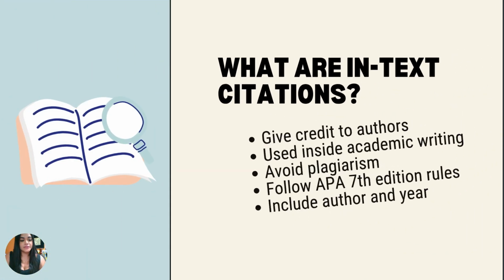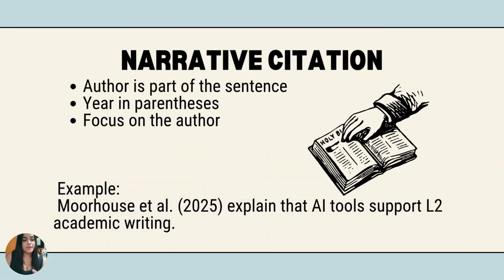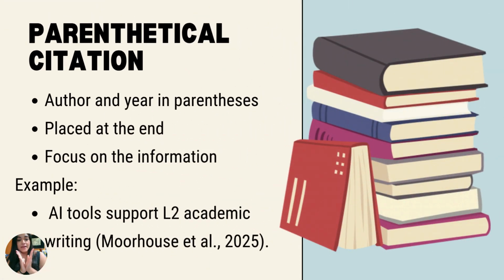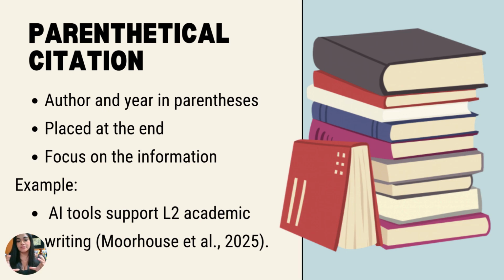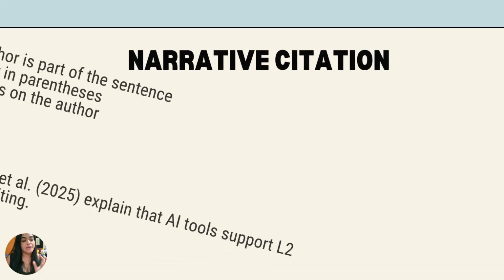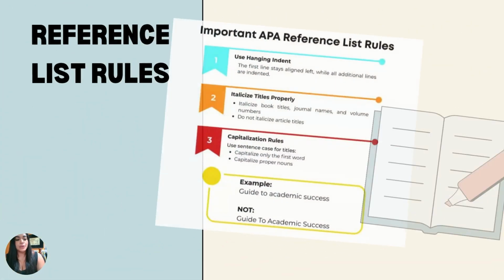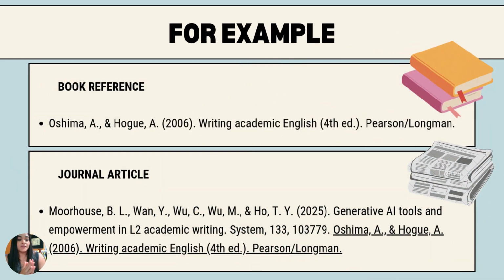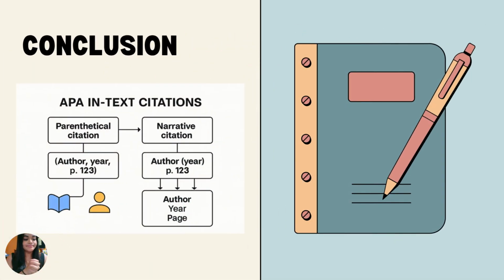Role and Organization of In Text Citation and End of Text citations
Cites in-text quotations, and references accurately.